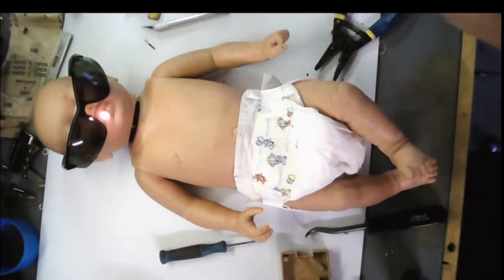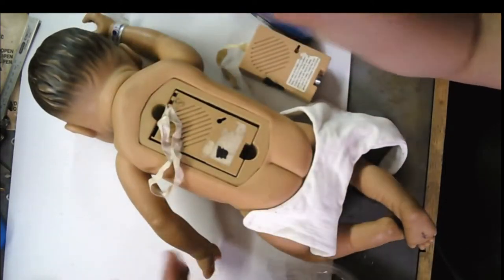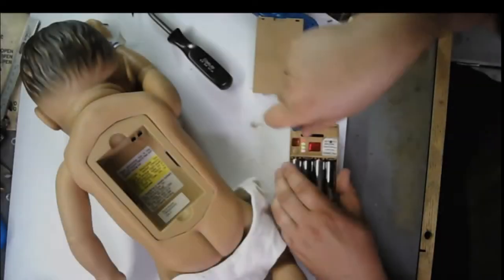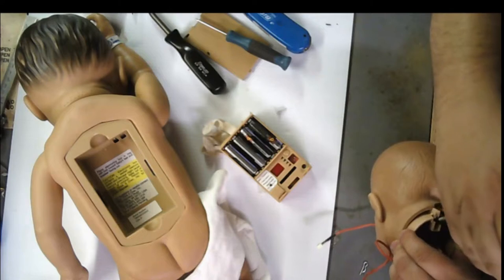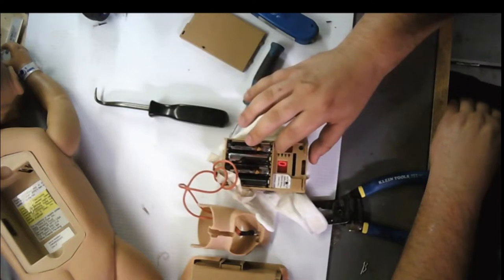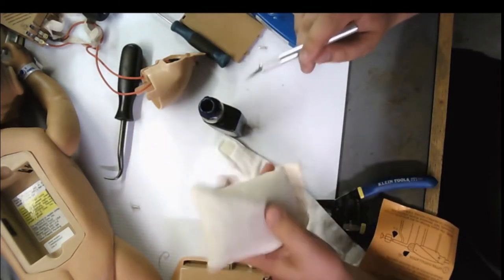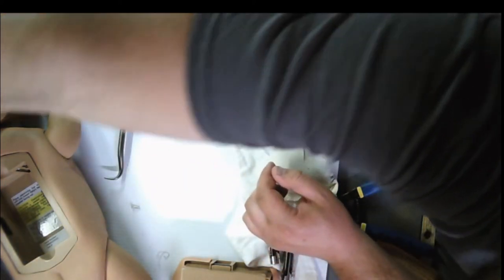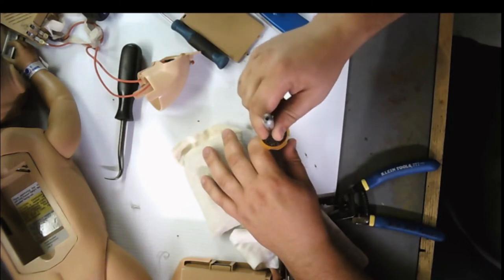baby think it over tear down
have you ever wanted to take apart a "baby think it over " well sit back and relax , grab a drink and be thankful that is you don't have one of these.  Enjoy